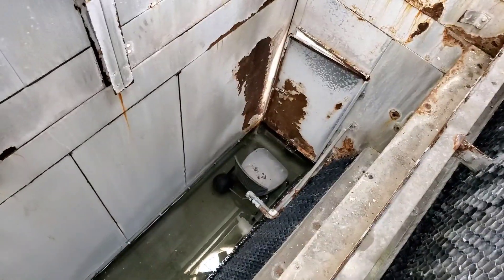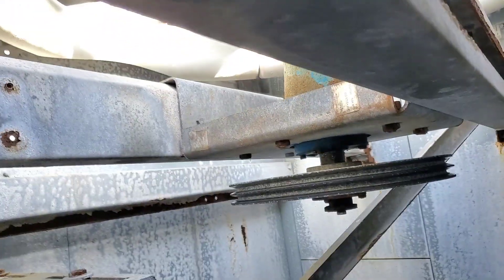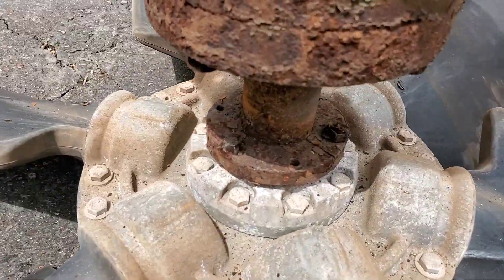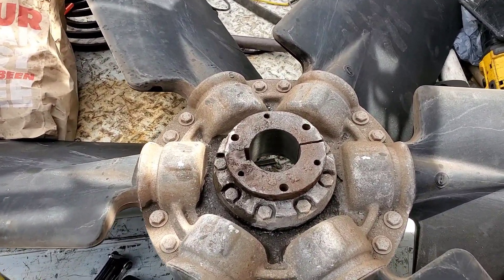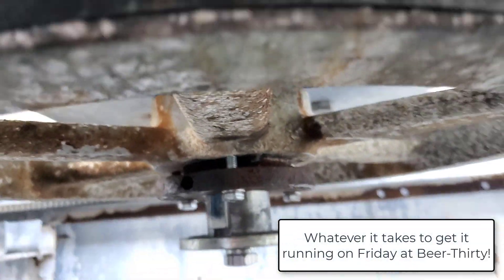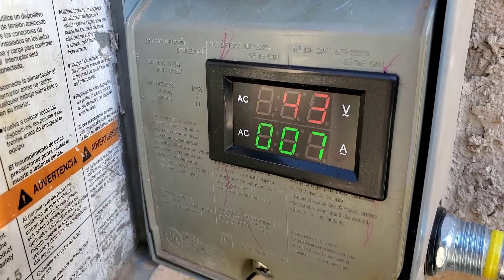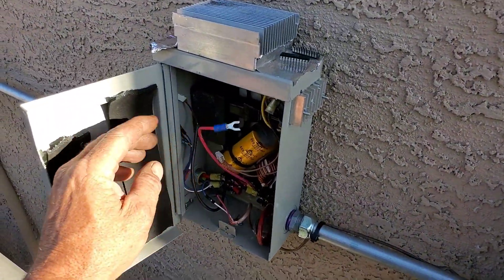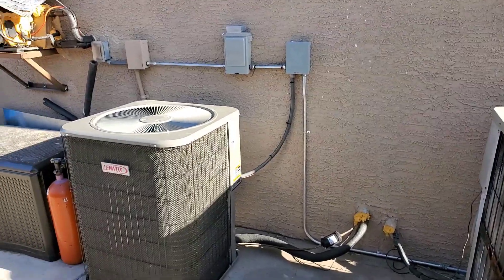Friday job didn't go as planned - Almost gave up - But then got it done!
This customer waited OVER A YEAR to approve this repair.
We forgot how rusted these ba**rds were and now they were even worse.
These 6 yr old towers look like 15 to 20 yr old.
It's like the water is ACID to everything in these towers.

We removed the old stuff by cutting them out so we could be ready when the crane arrived (bearings assemblies weigh 125 lbs each).

People at work called these "bearing transmissions" and so I did by habit but technically I don't think Marley calls them that. They do make gear reduction types in their other models. These are just straight through shafts with the bearings inside them. They are supposed to be heavy duty but have been failing every 2 or 3 years here!

Anyway. When we had it apart we could not locate new fan hub collars or new pulleys. The one pulley I destroyed a bit. HA HA
But just when we were giving up in the early afternoon we made some headway to get the old collars out and drilled some new holes and tapped the threads so we could reuse them.
Got one of the fans back in place so the tower could run on at least one fan until we return.